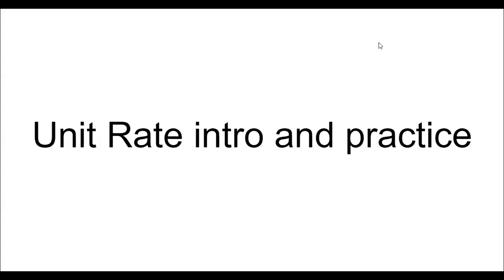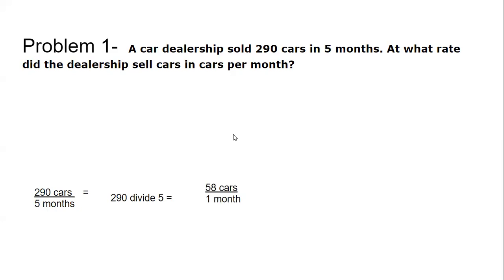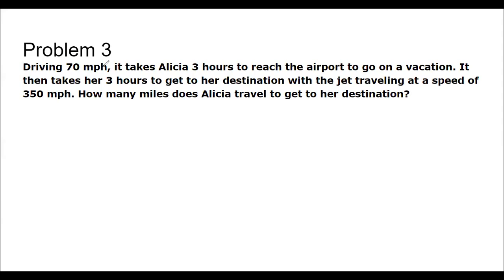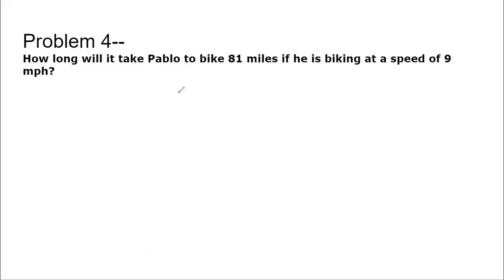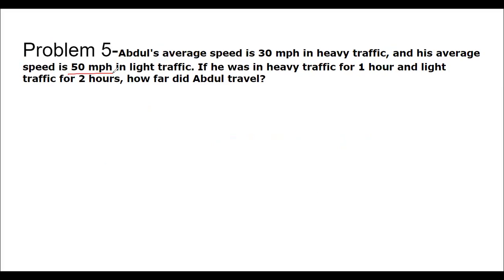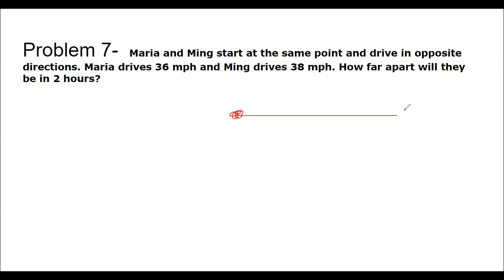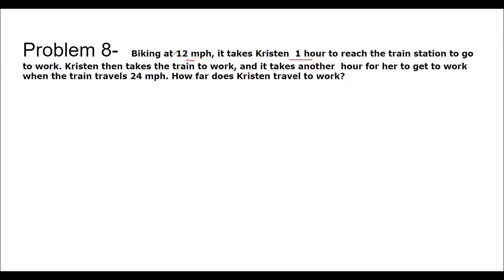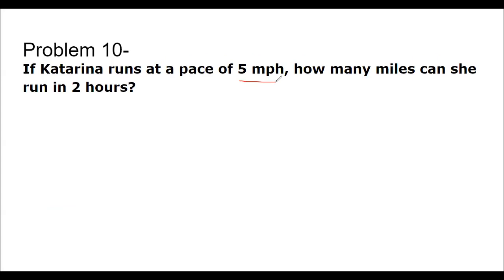Unit Rate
A video introducing the concept of unit rate for middle schoolers.